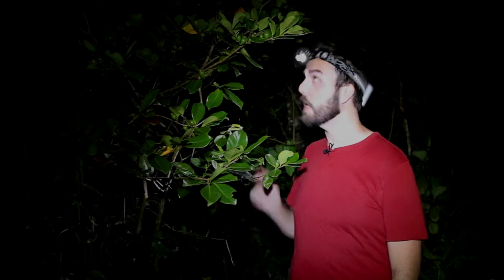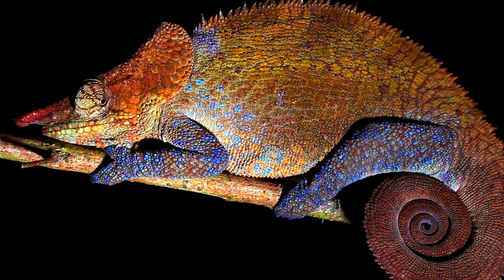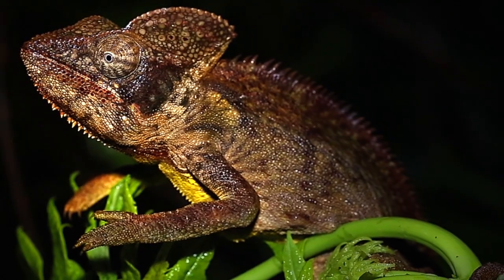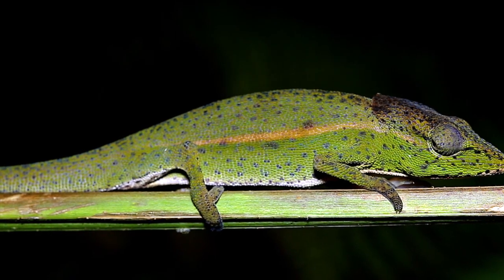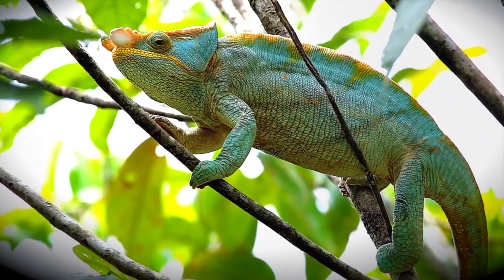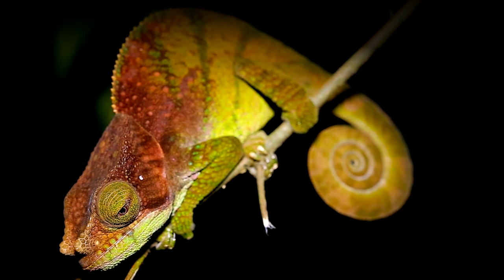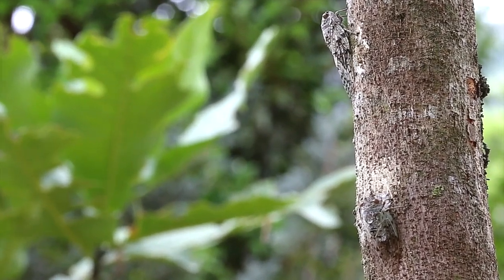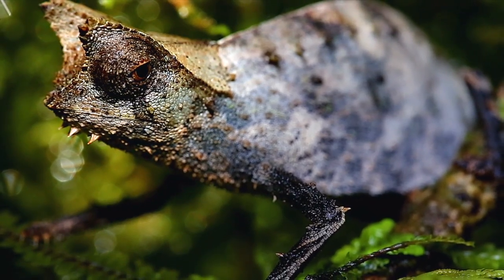Colourful Chameleons of Madagascar! Video series.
Madagascar is an African country in the Indian Ocean.  It is the fourth largest island in the world, and contains over 5% of the total species found on this planet!  This astoundingly high biodiversity is seen nowhere else on earth.

This video is part of a longer film devoted to showcasing the wildlife of Madagascar and what lies ahead for the island.  (The entire film can be seen by clicking the link above.)  In this video, the chameleons are featured.  Many species are shown in the wilds of Madagascar, as well as many aspects of their behaviour and adaptations.

All imagery available for purchase.